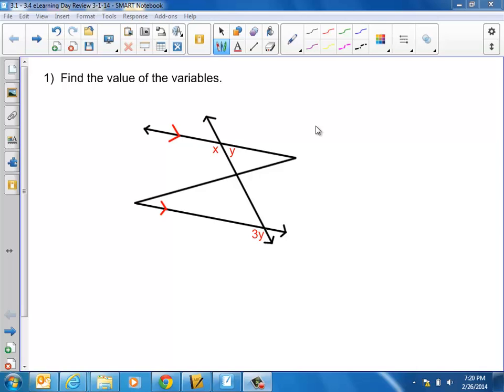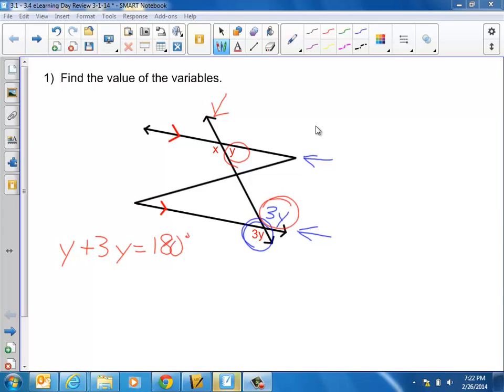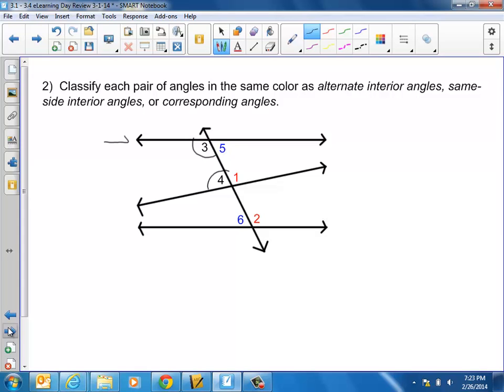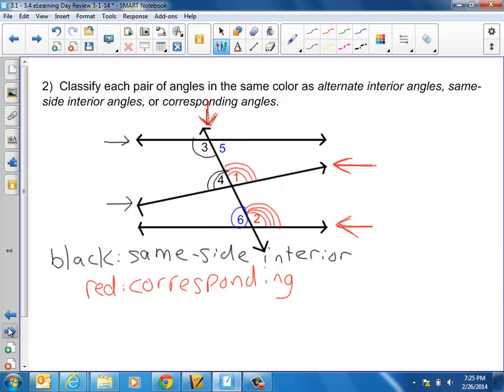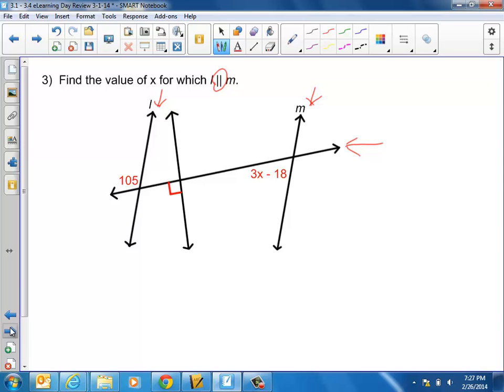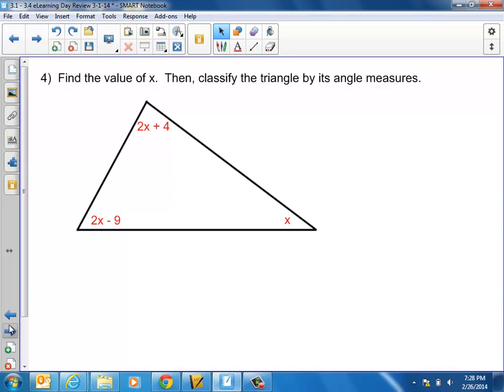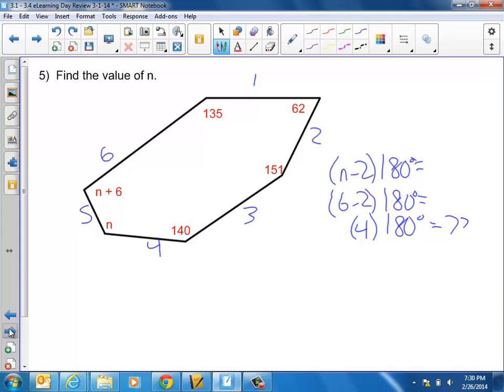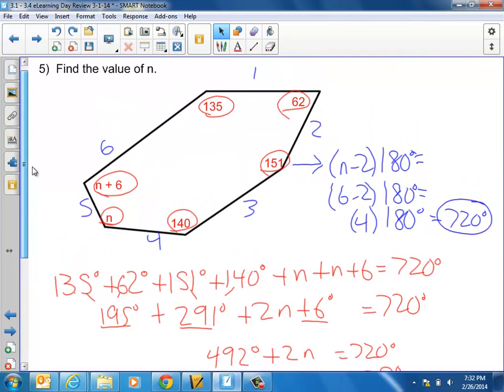Snow Make Up-Day March 1 (Geometry)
Students will be shown solutions to problems involving parallel lines & polygons.